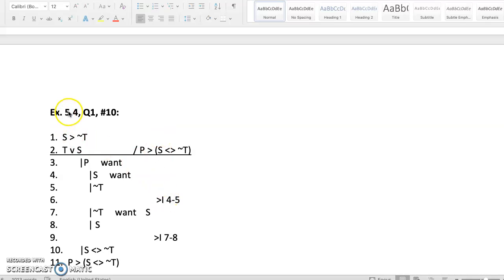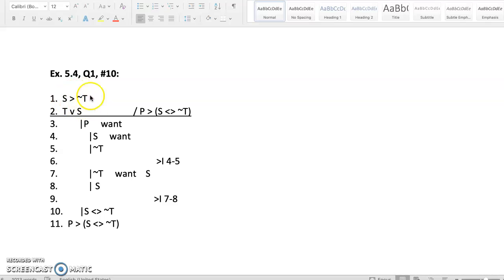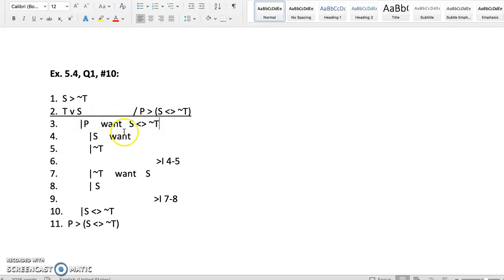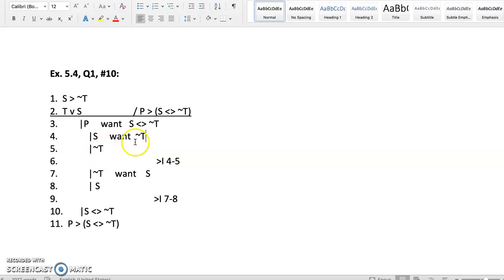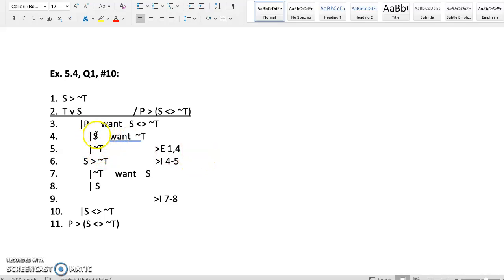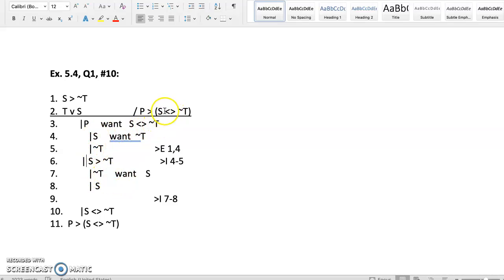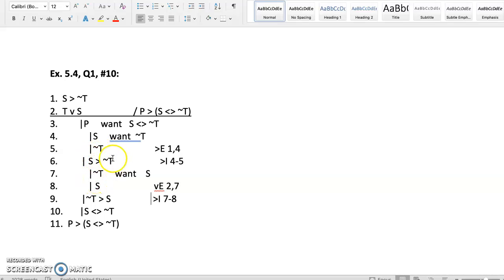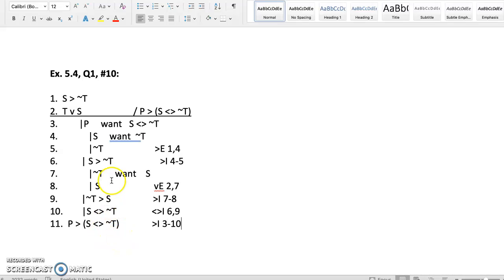Kenny, Ex. 5.4, Q1, #10